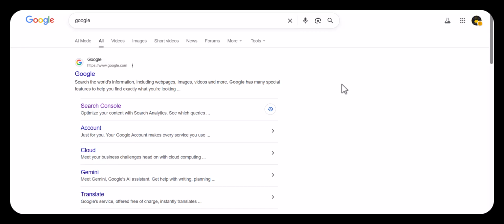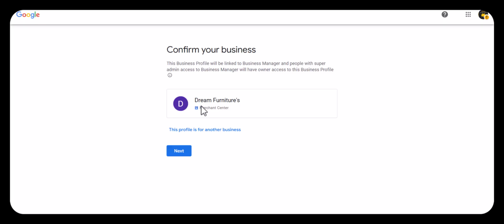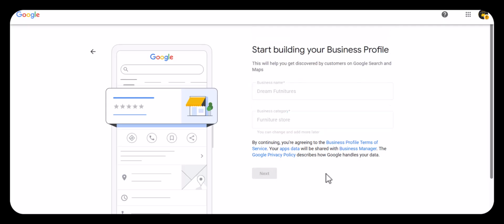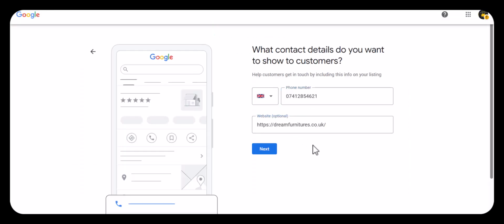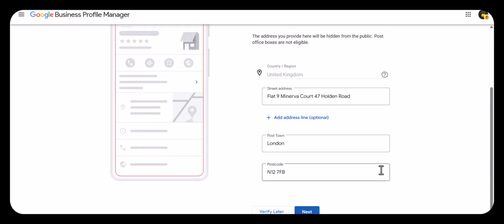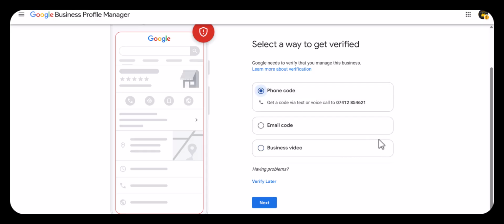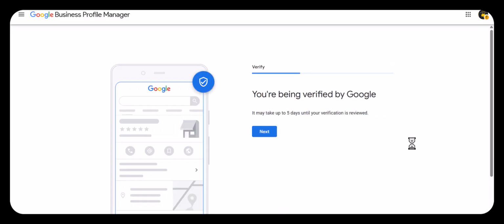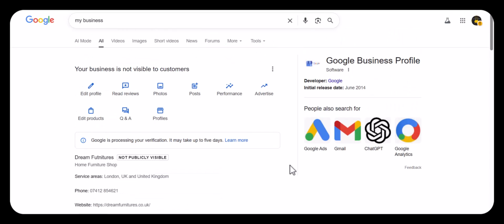How to Create GMB Profile for Business - Step-by-Step Tutorial (Google My Business 2025)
Are you struggling to set up your Google My Business (GMB) profile or want to learn how to correctly create a Google Business Profile for your brand?
This step-by-step tutorial will show you exactly how to create, verify, and optimize your GMB Profile so your business can appear on Google Maps & Local Search Results.

By the end of this video, you will be able to create a complete, professional, and fully optimized GMB listing that helps you get more calls, leads, customers, and visibility.

✔ What is Google My Business (Google Business Profile)?
✔ Why GMB is the most important tool for Local SEO
✔ Step-by-step process to create a Google Business Profile
✔ How to add business name, category, address & service areas
✔ How to verify your GMB profile (all verification methods)
✔ How to add services, products & business attributes
✔ How to add description with keywords
✔ How to upload photos & optimize them
✔ How to enable messaging & calls
✔ How to post updates & offers on GMB
✔ How to collect reviews and respond correctly
✔ Local SEO tips to improve ranking on Google Maps

This video is perfect for:
Small businesses, agencies, freelancers, marketers, students, and anyone who wants to learn Local SEO and build a strong online presence.

📈 Why GMB is Important for Your Business?

Google My Business helps you:
⭐ Appear in “near me” searches
⭐ Rank in Google Maps (Local 3-Pack)
⭐ Boost trust with reviews
⭐ Get more leads without ads
⭐ Increase sales through organic search

If your GMB profile is not created properly, you miss out on hundreds of daily customers searching for your services.

🛠 Tools & Links You May Need

👉 Business categories list: (optional if you'd like to add later)

📌 Local SEO Tips to Rank Your GMB Faster

✔ Use a strong keyword-rich business description
✔ Add all services and detailed descriptions
✔ Post weekly updates (offers, news, promotions)
✔ Upload high-quality photos with geo-tags
✔ Collect reviews with keywords
✔ Keep business hours & info updated
✔ Build local citations for consistency

These techniques help you dominate Google Maps rankings.

Local SEO

Digital Marketing

Google Ads

Website Development

Agency Growth Tips